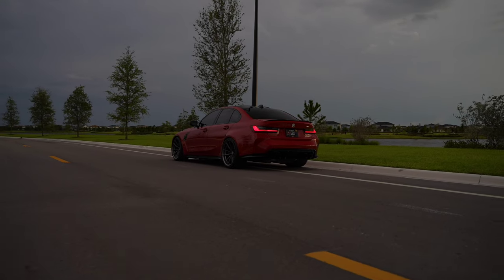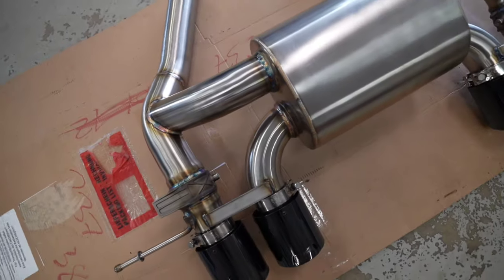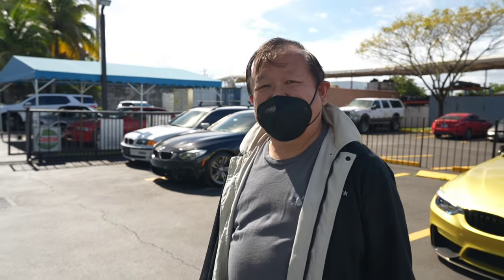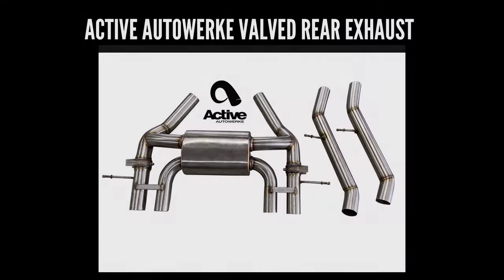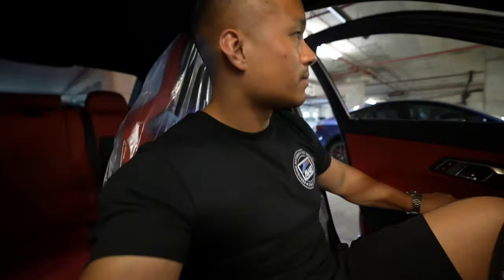The Ultimate Exhaust Guide To The G80 M3, G82 M4 And G83 M4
Finding the right exhaust for my G80 M3 was an interesting one.  I had the opportunity to hear many different setups and be able to test a few products early before the general market did.

My current exhaust setup :
Active Autowerke High Flow Gesi Catted Downpipes
Active Auto Equal Length Midpipe
AWE Switchpath Exhaust

The reason why I made this video, is that I get questions about my exhaust setup and I want people to know that it won't be a direct fit.  You will need to get it modified / custom fitted that some people may not want to spend the money one.  I honestly think this is one of the best sounding exhaust setups out there.  It has a deep low end tone and a smoother S58 high end tone.

My New dual wireless mic
Lavalier Mic attachments
•Vlog Camera
•Vlog Lens
•Camera For My B-Roll
•ND filter
•Gimbal I use to get smooth B-Roll
•Shotgun Microphone
•Wireless Lavalier Mic
•Camera Bag I use
•Drone I use
•SD Cards
•External Monitor